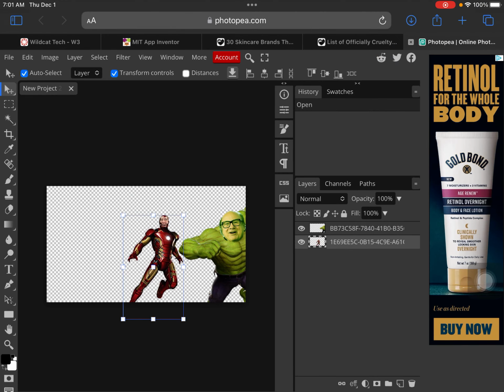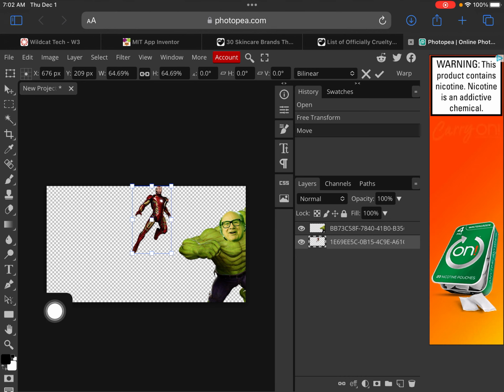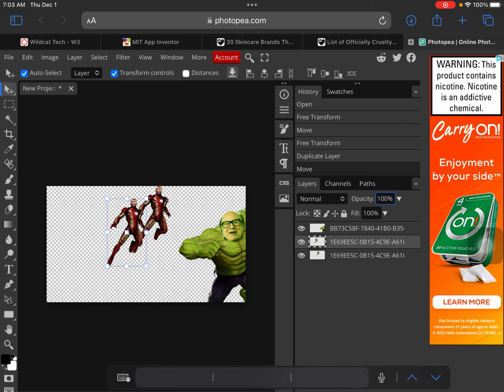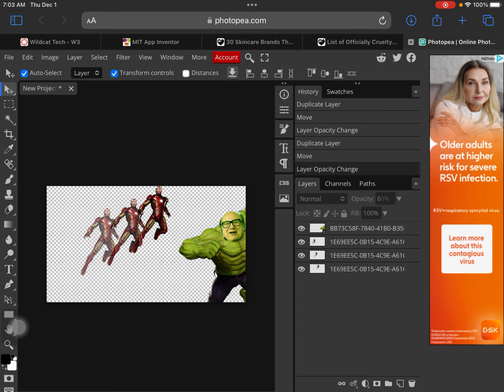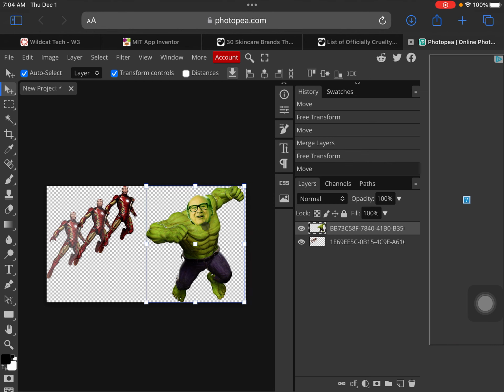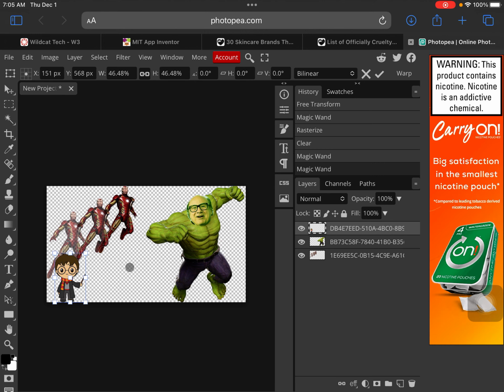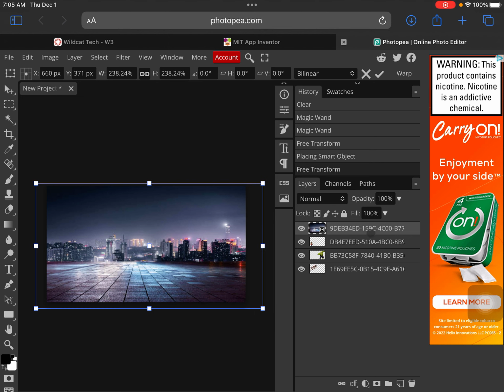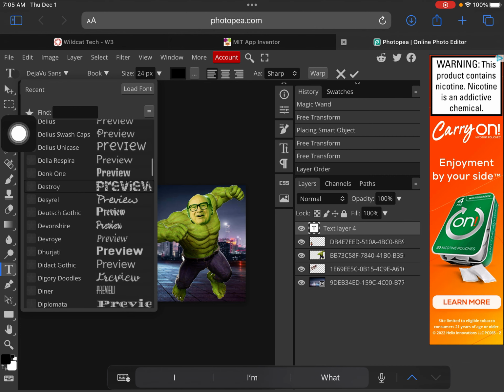Fly Iron Man to end